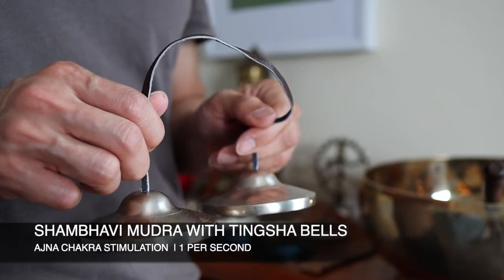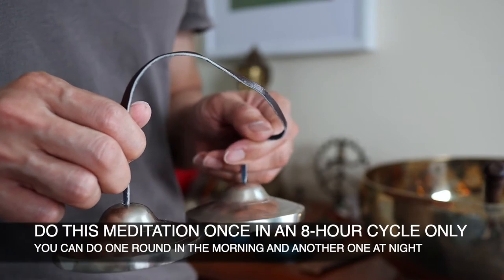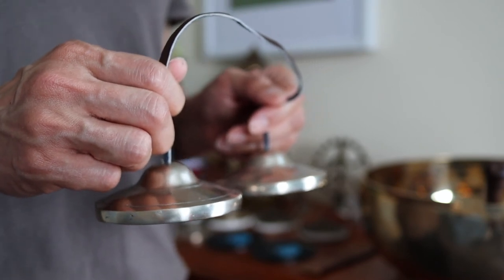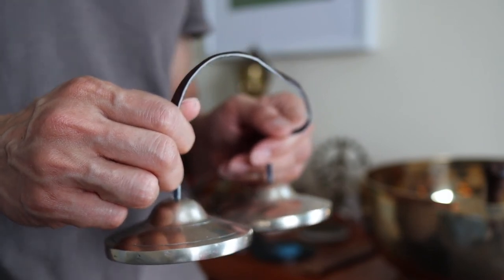5-Day SERIES: Day 3 Moderate Work Day Yoga Shambhavi Mudra with Tingsha Bells | One Per Second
1. Mental Clarity and Focus
2. Sharper Senses
3. Relaxation

Dear All,
This channel is not monetised! Any ads you see in this video is Youtube's initiative. No proceeds go to the creators of this channel. All advertising profits go to YouTube. If you wish to give support, head over to our